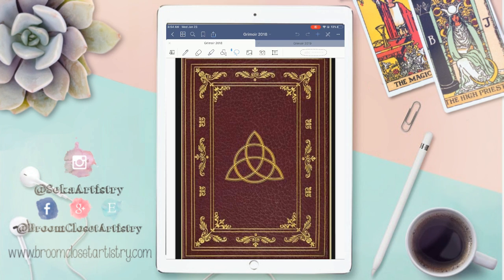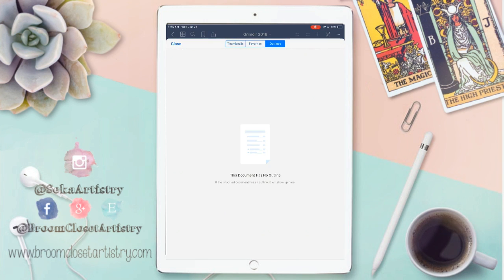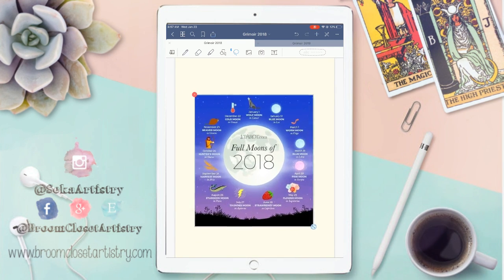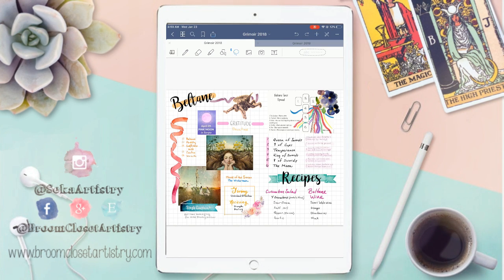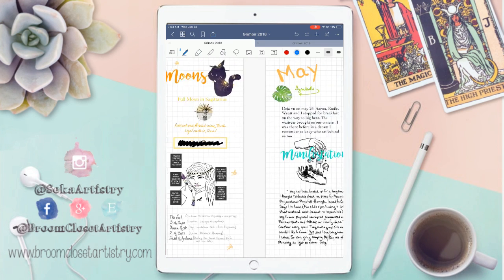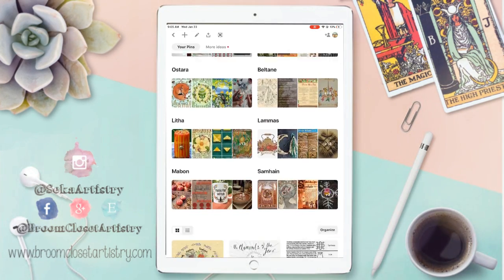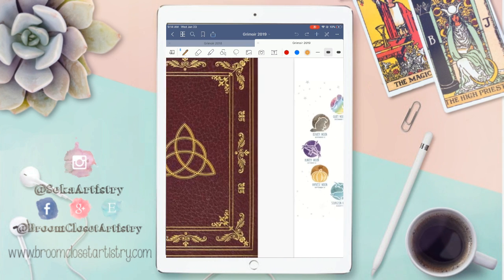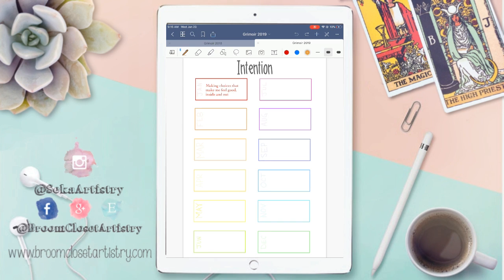Digital Grimoire Tour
Big changes between 2018 and 2019! Here's a digital tour of my "pocket" grimoire. I've used GoodNotes 4 for about a year and RECENTLY upgraded to GoodNotes 5.

(more editing to come--- credit where credit is due here--- too sleepy at the moment.)